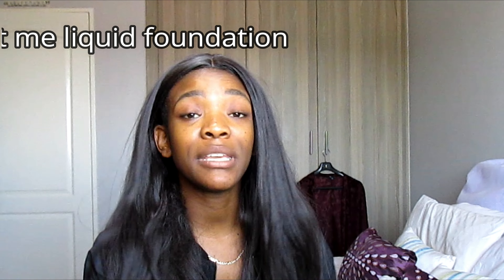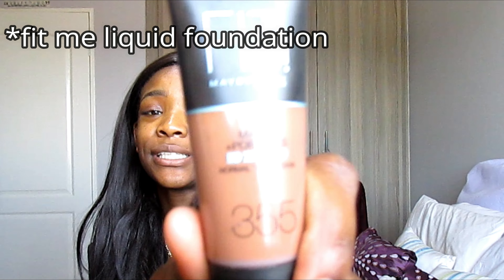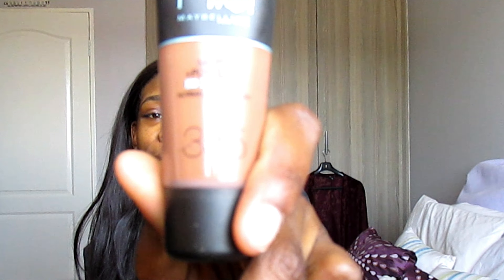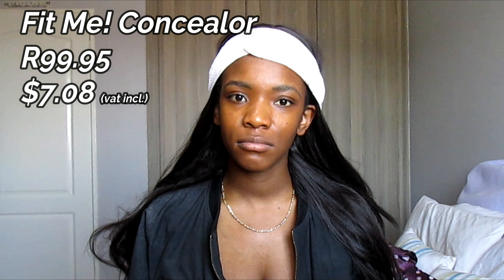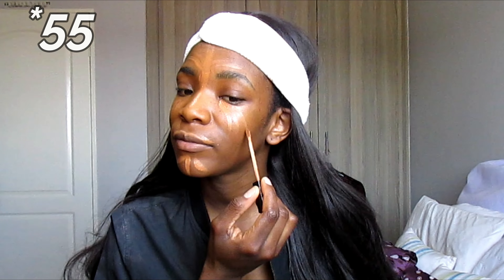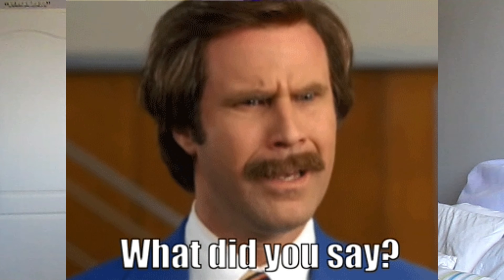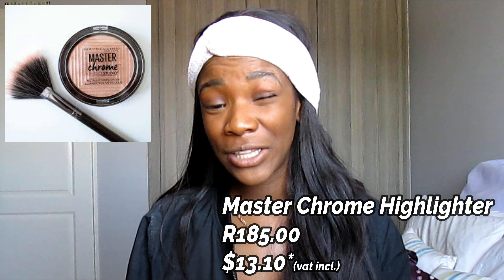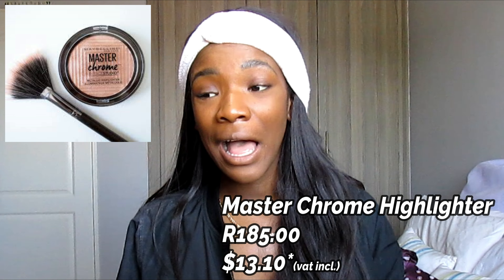Maybelline Fit Me! Range Review - Full face of Maybelline New York I Latifah X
Getting PR Packages is not the same as re-purchasing the item you receive, so I went out and used my coin to buy a full face of @maybelline products and these were my thoughts. The products I used were:

Maybelline Baby Skin Pore Eraser: R99.95
Maybelline Fit Me! Liquid Foundation: R109.95
Maybelline Fit Me! Matte & +Porelss Powder : R109.95
Maybelline Fit Me! Concealer: R99.95
Maybelline Master Chrome: R185.00

Hair: Me!
Make Up: @maybelline
Crop Top: @mrpfashion
Bomber Jacket: @Foerver21

Velour Cardigan(On the Hanger): @mrpfashion